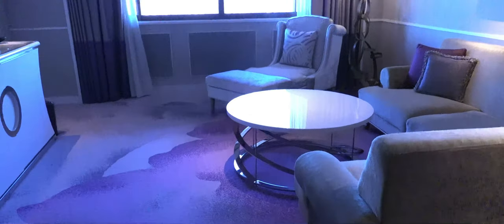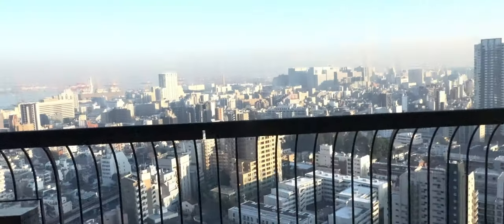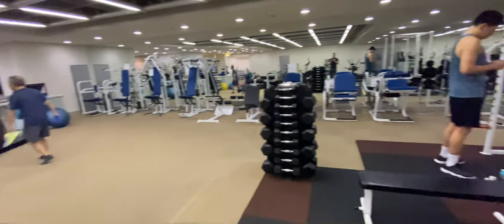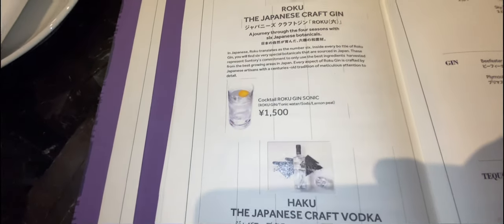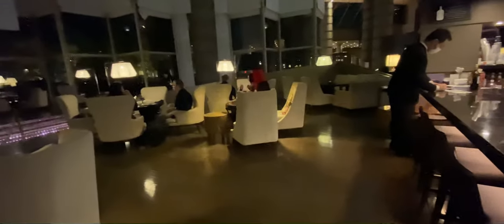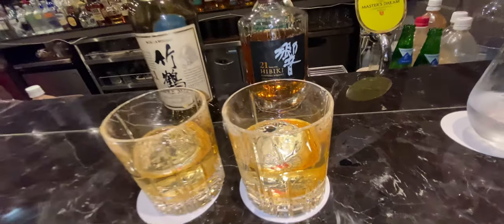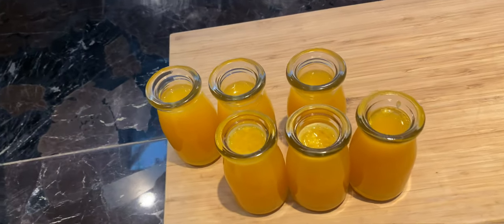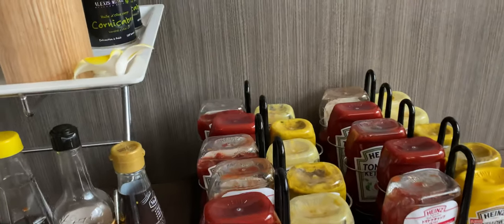Tokyo Marriott | Coolest Luxury Hotels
"Tokyo Marriott Hotel welcomes you to Japan with the perfect blend of style and substance. Located near Shinagawa Station, our hotel places Central Tokyo at your doorstep - yet our close proximity to the peaceful Gotenyama Garden provides a sense of serenity in the heart of the vibrant city. Make yourself at home in restorative guest rooms and suites with free mini-bar access, pillowtop bedding, sleek bathrooms and complimentary high-speed internet. Some accommodations feature views of Tokyo Bay and the city; upgraded rooms and suites provide access to the exclusive Executive Lounge. You can also take a dip in the hotel pool or enjoy a meal at Lounge & Dining G, our sophisticated restaurant. If you're hosting an event in Shinagawa, we offer a selection of striking spaces, including two breathtaking ceremony venues, the beautiful Gotenyama Ballroom and several high-tech conference rooms." -marriott.com